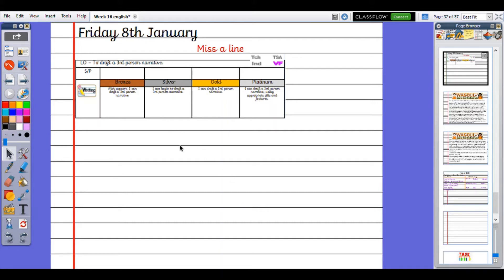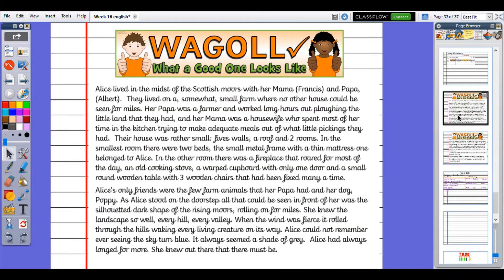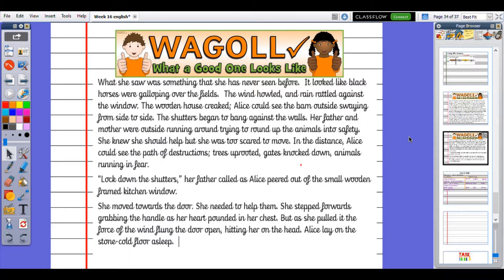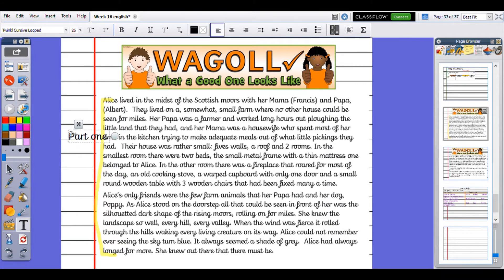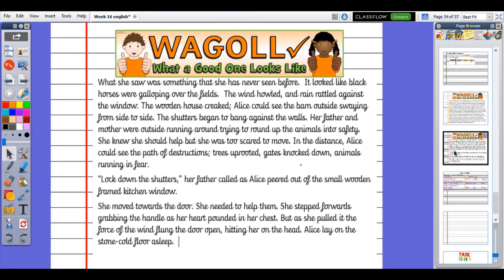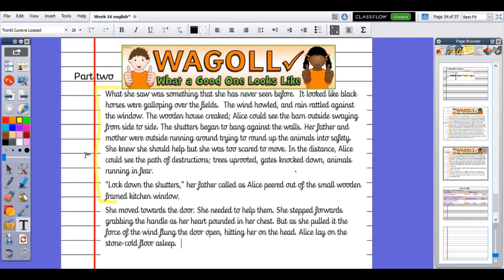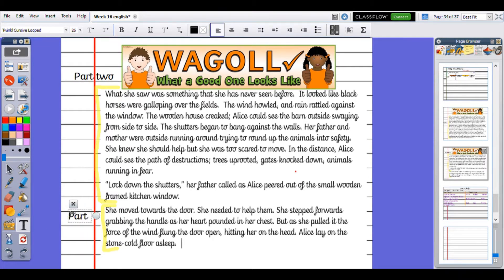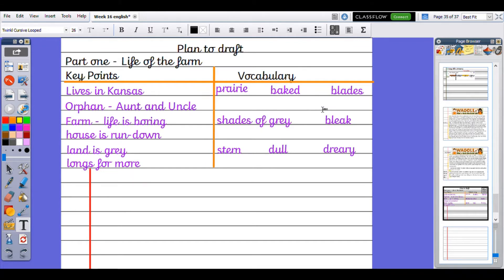Year 5 Friday 8th January English